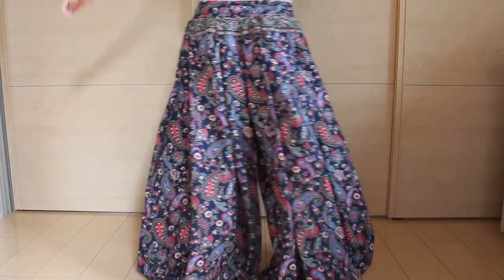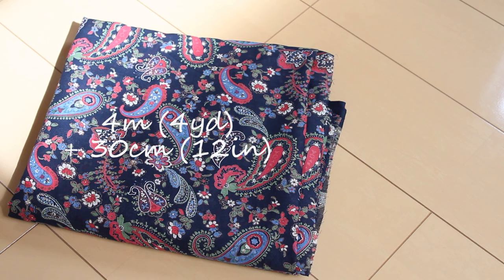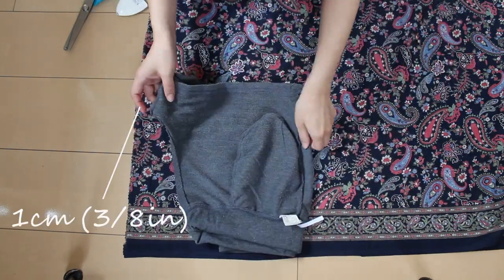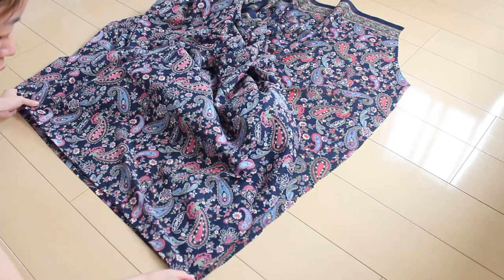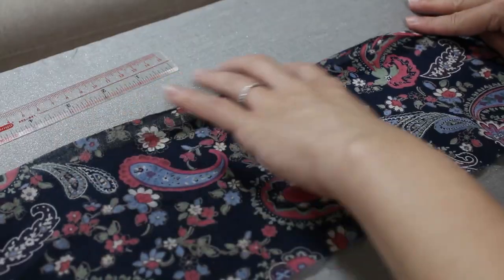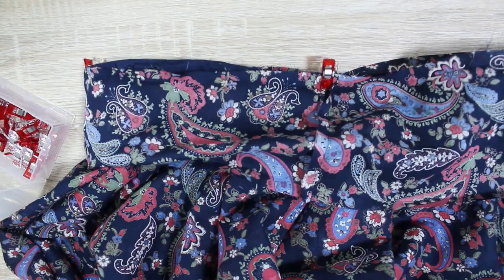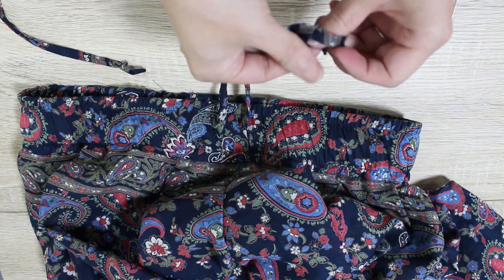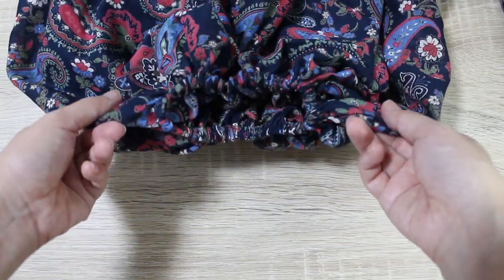DIY Pantaloons for ATS tribal fusion belly dance!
♥Sign up for the newsletter here and get 6 more ATS/tribal fusion tutorials for free!♥

♥DIY Pantaloons - 4-yard ATS / Tribal Fusion Belly Dance Harem Pants♥

I’ve been getting SO many requests to do ATS and tribal fusion costuming over the years :)

Now that I got inspired to do ATS / fusion costuming, I had a problem. What should I make!?!?

So I asked everyone on my newsletter to submit their ideas, and I decided to do one that was very popular and best of all, I'd LOVE to wear :) And that was 4-yard pantaloons!

These pants are often called 4-yard pantaloons. They are like harem pants but much looser because there are about 2 yards of fabric around each leg!

♥Looking for pantaloons with side cutouts? I have a tutorial on that too!

♥Find out more about the tools I use. If you want to make costumes, these tools will seriously speed up the process!